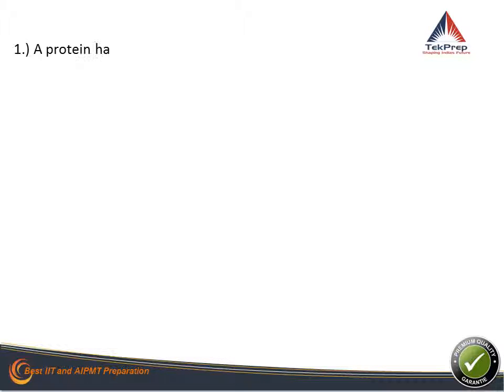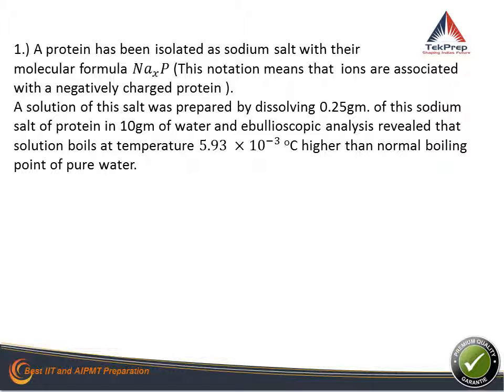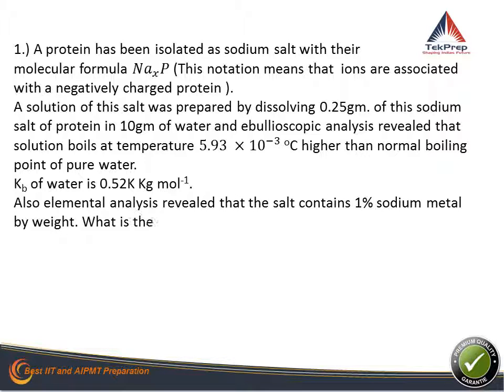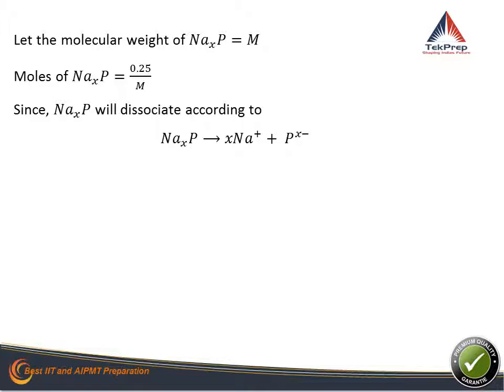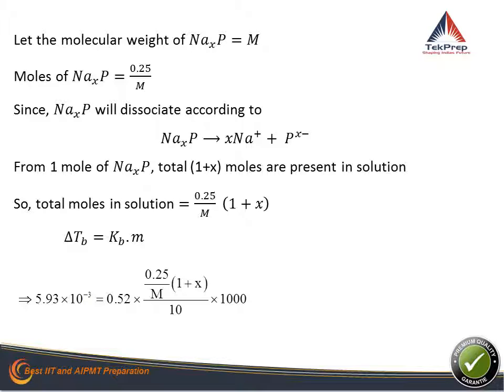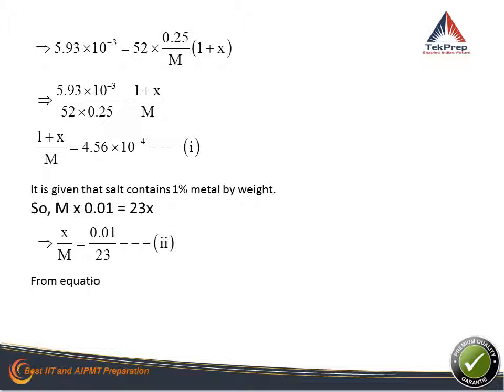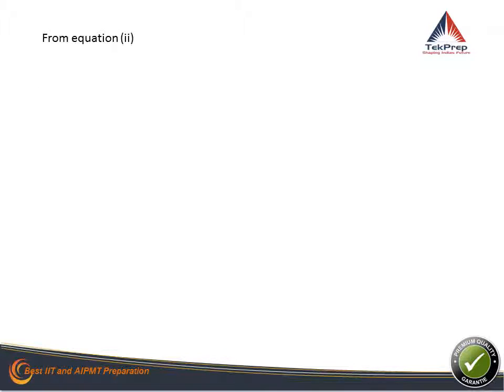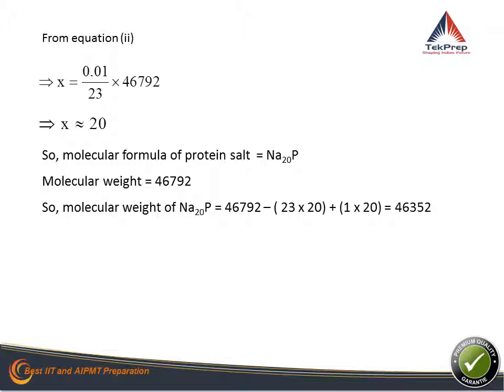VidCheXII Wk 4 Solutions II 2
Theory of fractional distillation, Azeotropic mixture, Colligative properties, Van't Hoff factor